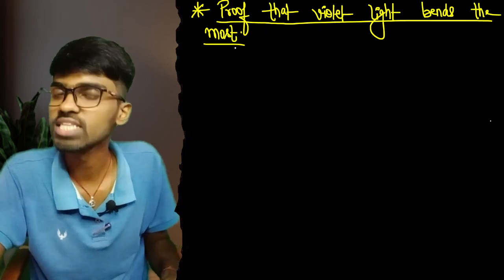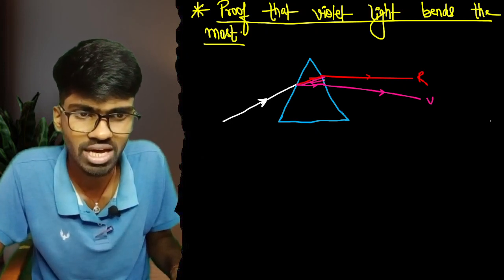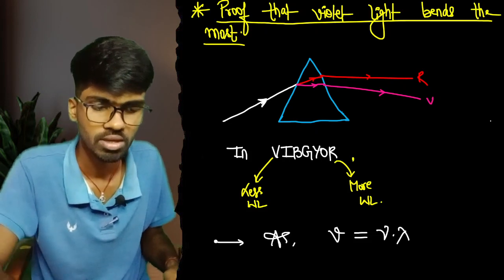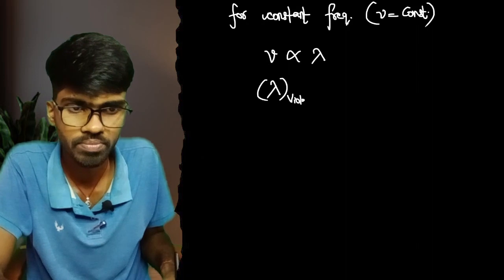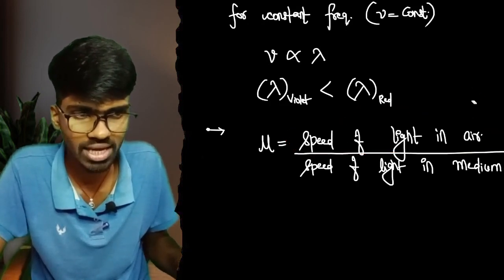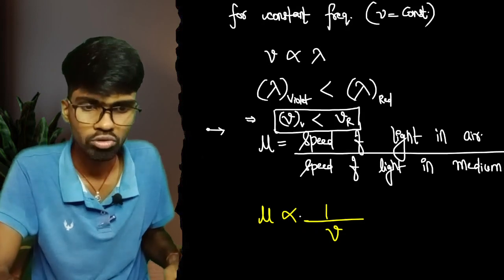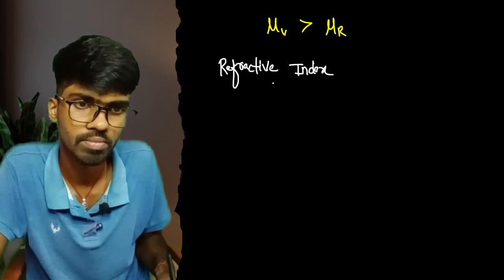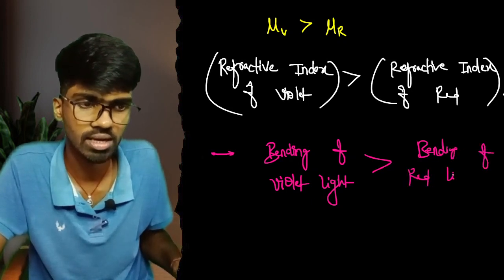Deviation Lec. 03 | Physics ICSE Board Class10th | IIT JEE Foundation JEE main